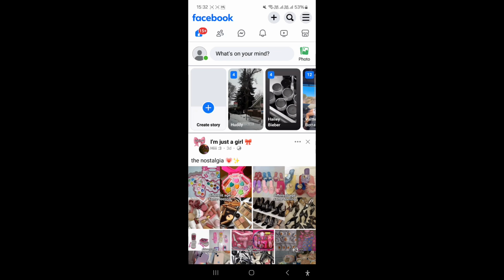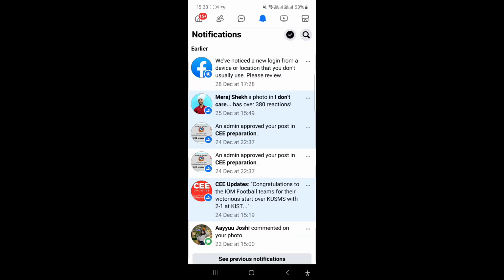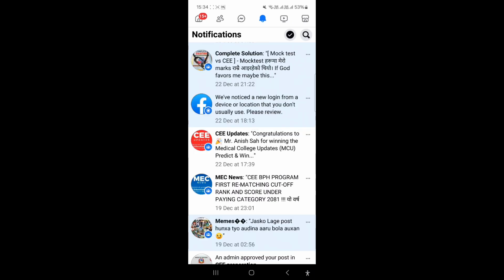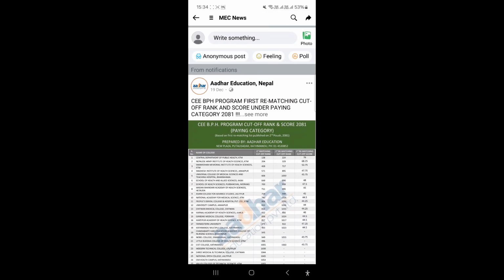How to View and React to Notifications in Facebook Lite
Learn how to easily view and react to notifications in Facebook Lite! This step-by-step tutorial will show you:

Where to find your notifications.

Tips to manage and customize your notification settings for a better experience.